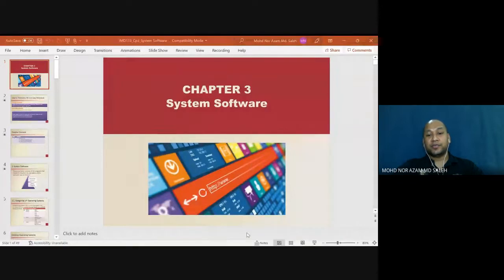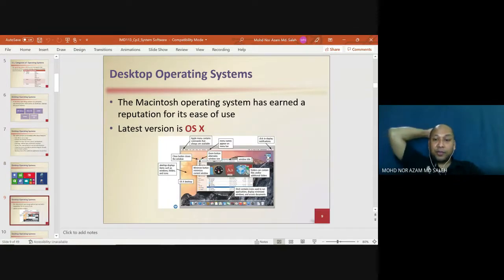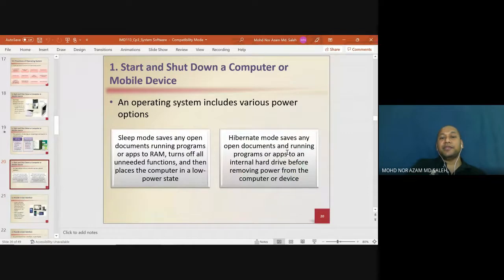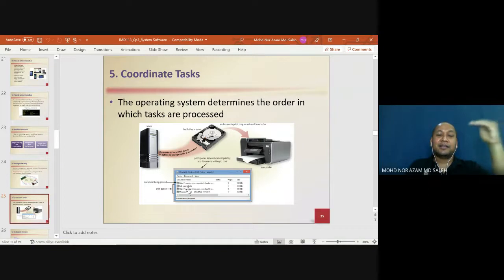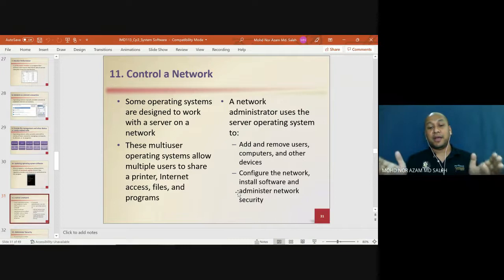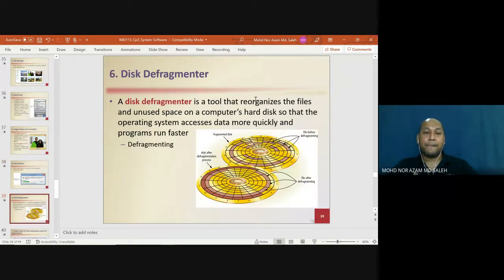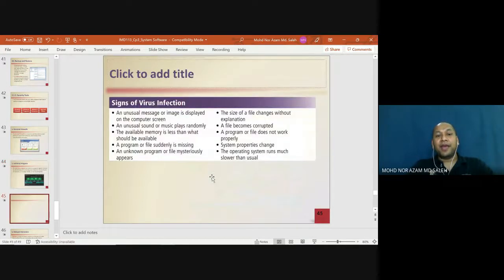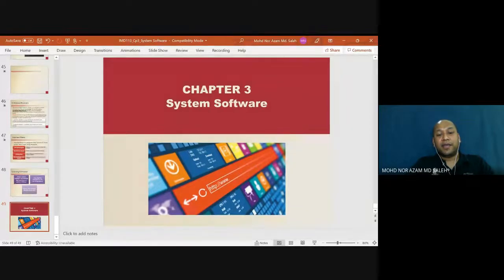IMD113 CHAPTER 3 SYSTEM SOFTWARE